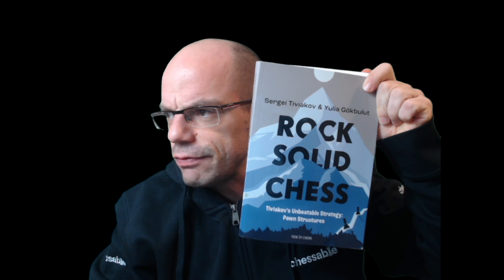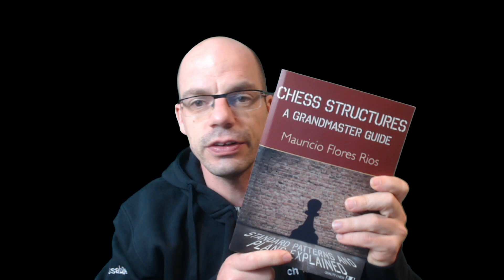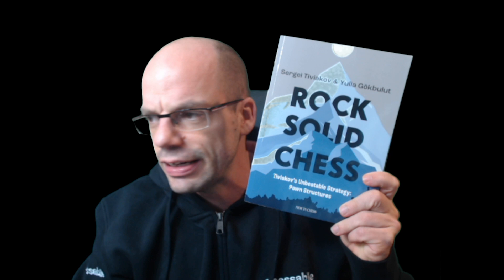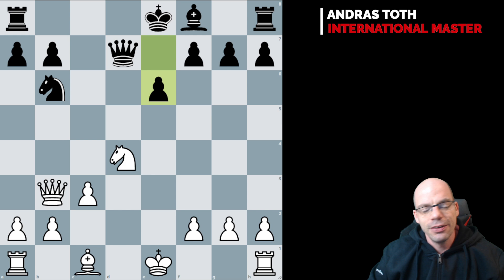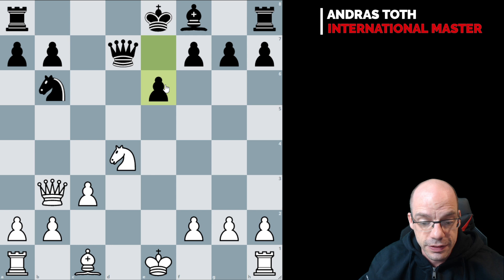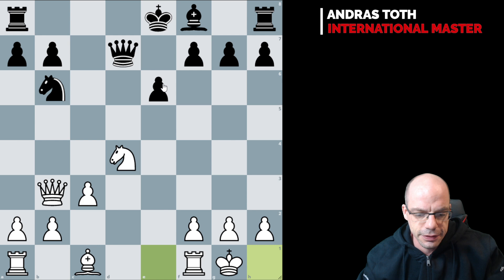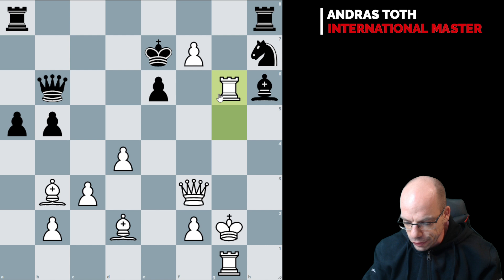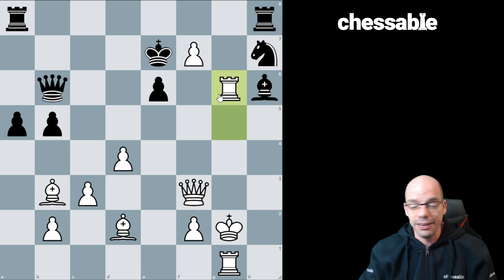Book Review: Rock Solid Chess by Sergei Tiviakov and Yulia Gokbulut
In this video, we'll be diving into a book review of "Rock Solid Chess" by Sergei Tiviakov and Yulia Gökbulut.  Tiviakov and Gökbulut have crafted a comprehensive guide to pawn structures in chess that is perfect for improving and seasoned players.

Throughout the video, we'll be exploring the key concepts and strategies covered in the book, including discussions of central pawn structures, flank pawn structures, and how to use pawn structures to gain an edge in your games. We'll also be delving into the specific tactics and manoeuvres that Tiviakov and Gökbulut recommend, and discussing how they can be applied to real-world chess scenarios.

If you are a more advanced looking to improve your chess skills or to deepen your understanding of pawn structures, this book review is sure to provide valuable insights and strategies. So join us as we take a deep dive into "Rock Solid Chess" and explore the fascinating world of pawn structures in chess!